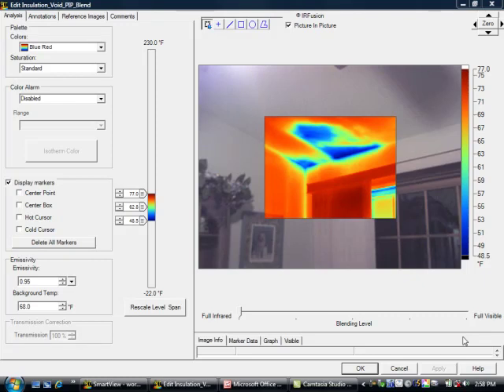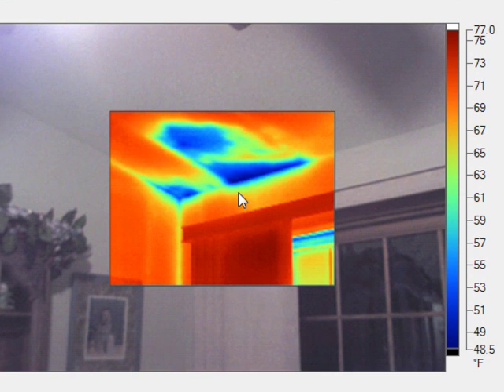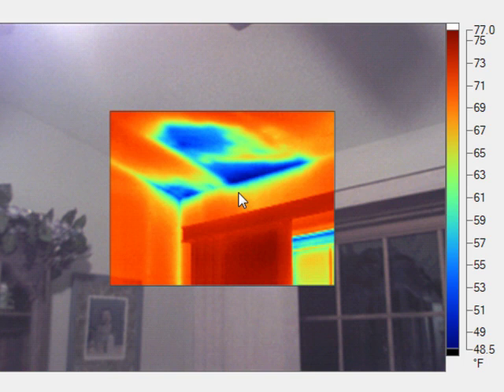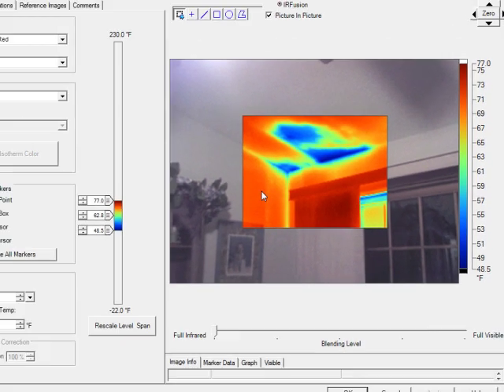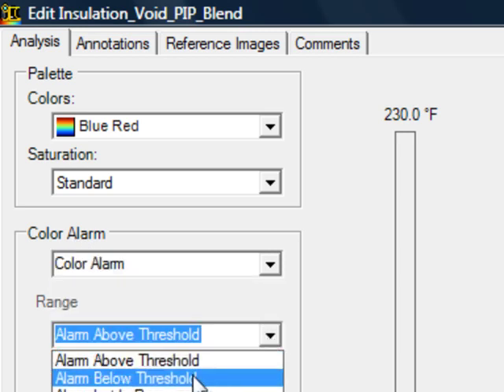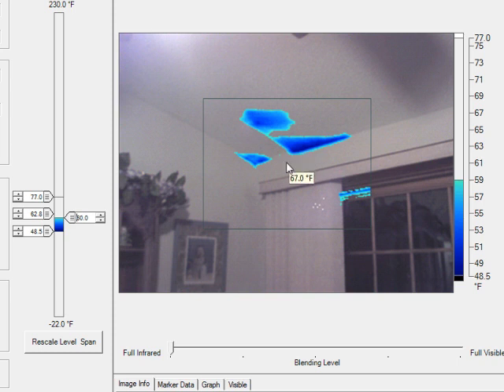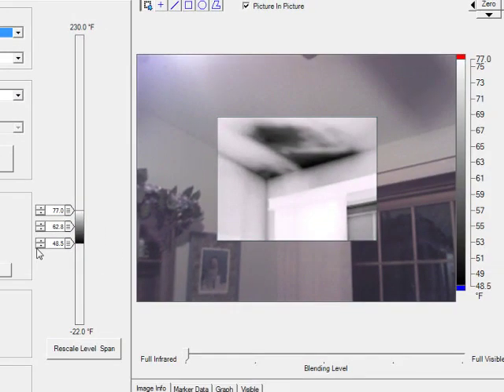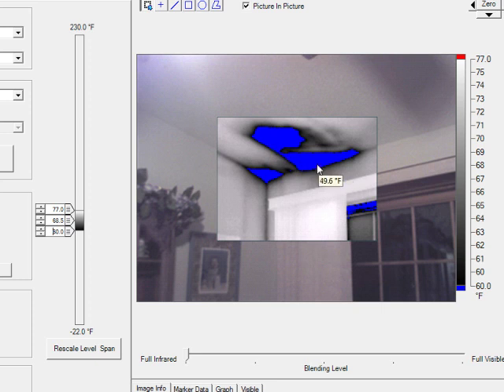Demo 6: Color Alarm